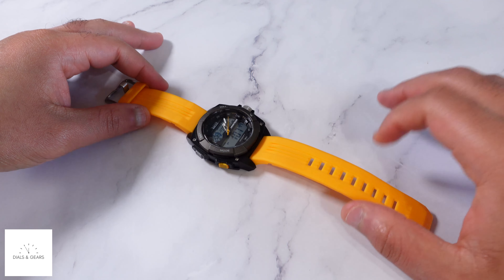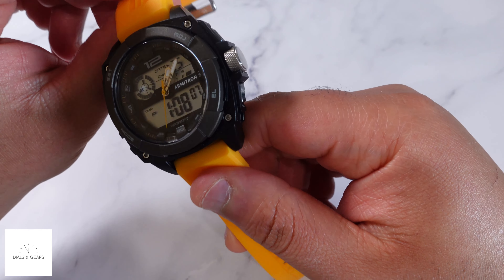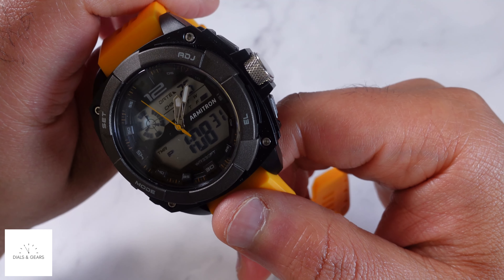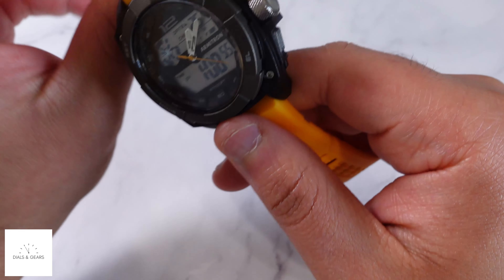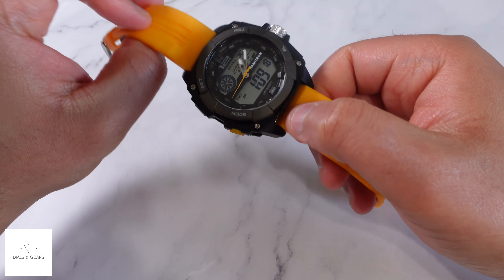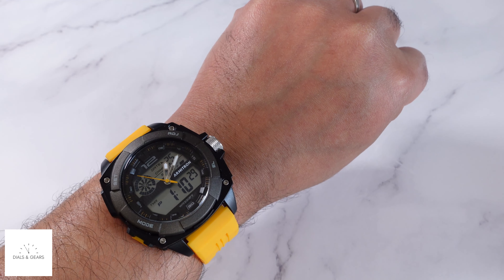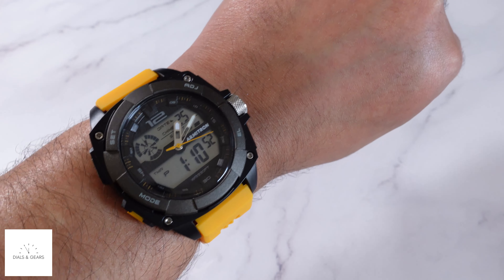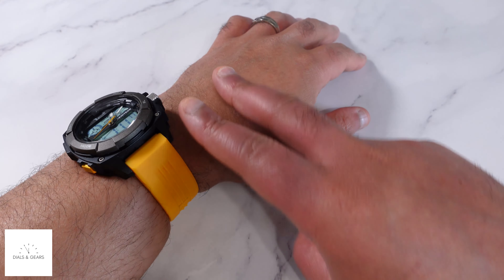Armitron Analog Digital Black & Yellow 20/5372BYLTB Watch Review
I love digital watches. I found this one at Walmart and liked the look of it. Very comfortable with lots of features I'll never use. I just dig the look of it!